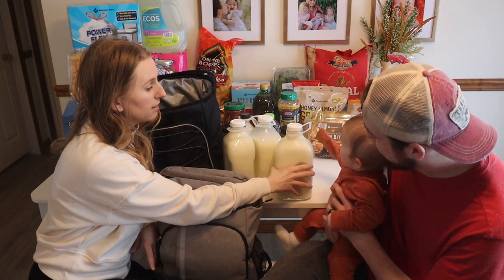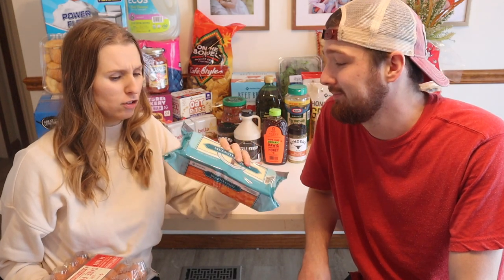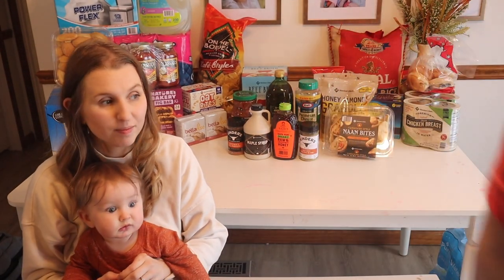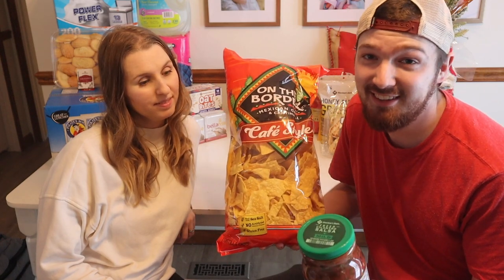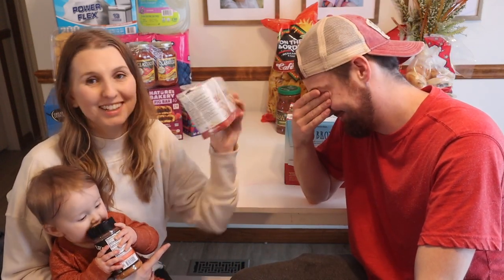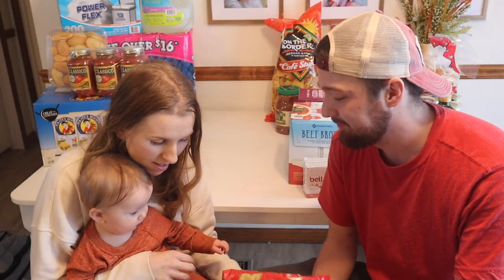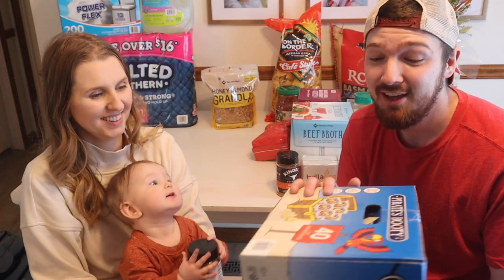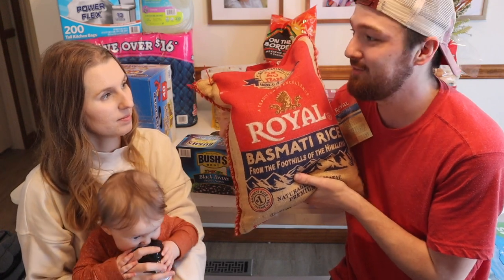HUGE SAMS CLUB Grocery Haul | Food Shortages Preparedness | PANTRY PREPPER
Heres our Sams Club Haul. Stocking up our food prep pantry for storage for long term. Staying prepared if there is food shortages.

Hello everyone,
Welcome to Acres of Adventure Homestead!
New Homesteaders
Family of 5
10 Chickens. 2 Dogs. 1 Cat